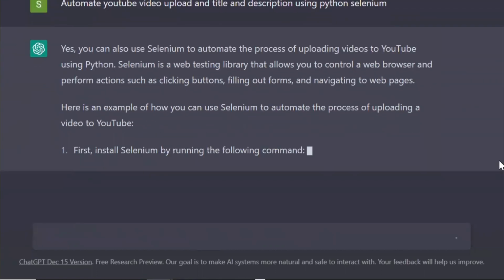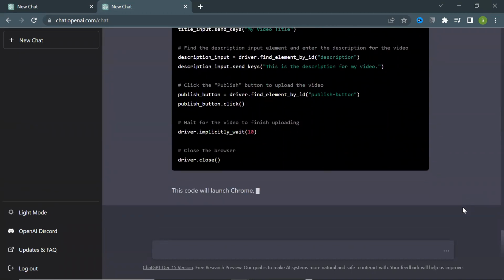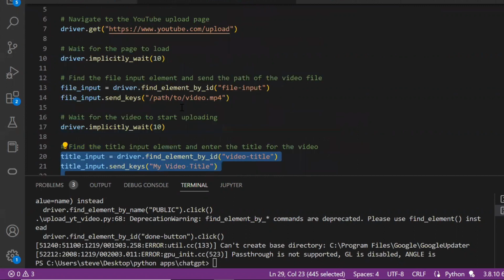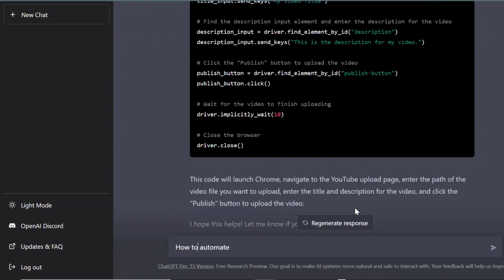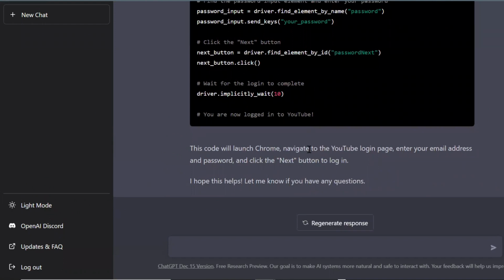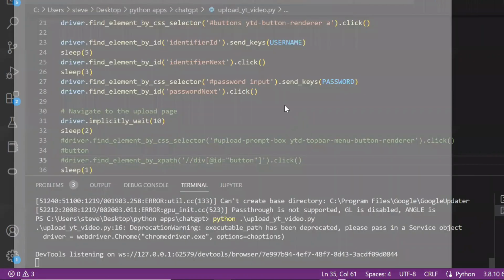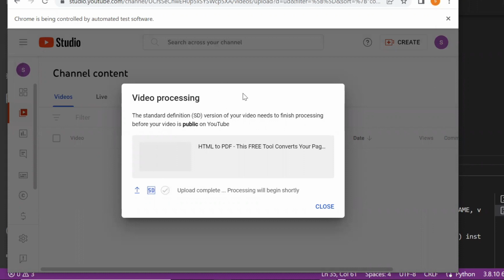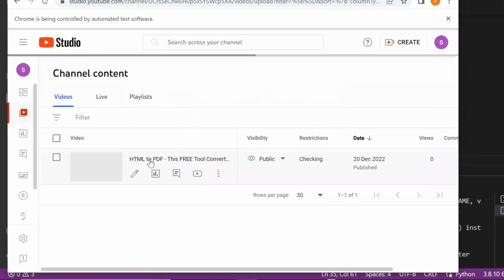YouTube Automation - How To Use ChatGPT To Automate Video Uploading🔥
YouTube Automation - In this video, I'm going to show you How To Use ChatGPT To Automate Video Uploading process on Youtube

Uploading video automatically with title and description is an important part of YouTube Automation.

ChatGPT is a great way to save time and increase your productivity.
So I automated the video upload process on YouTube using ChatGPT.

Here I'll show you how to use ChatGPT.
If you're looking for a way to make your YouTube video uploading process easier, then you need to watch this video! By using ChatGPT, I was able to automate the video upload process on my channel, which has saved me a lot of time and hassle!

ChatGPT can provide you details on YouTube automation step by step

Hope you learn something for YouTube automation!

YouTube automation
YouTube automation tutorial
automation YouTube
YouTube automation step by step
chatgpt
how to use chatgpt
chatgpt examples